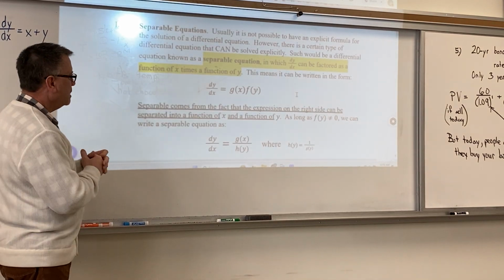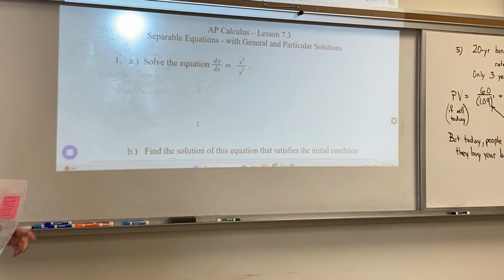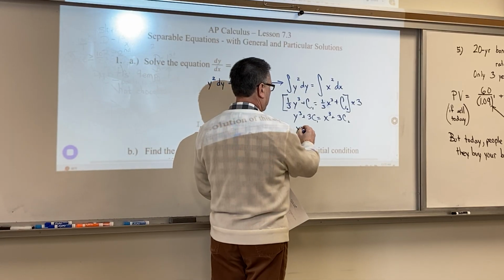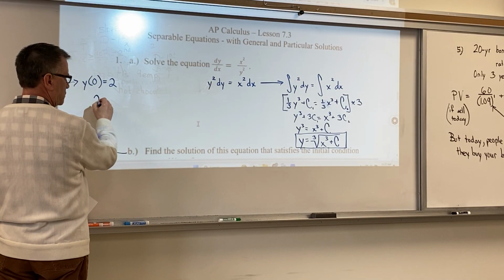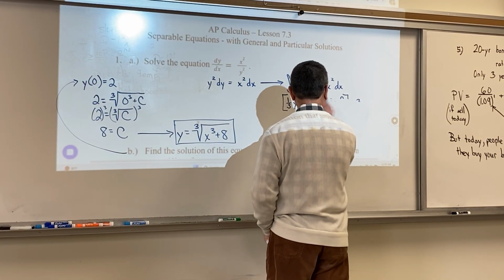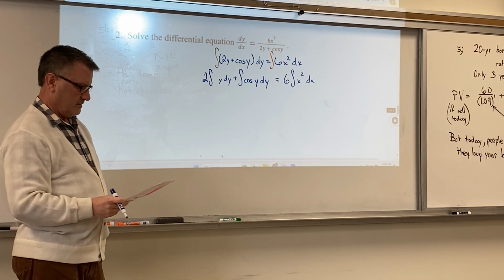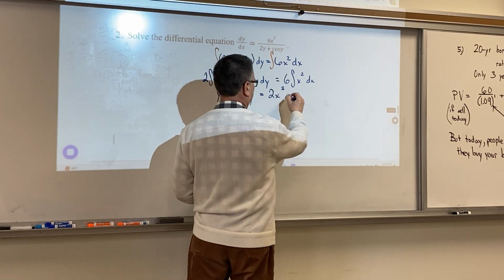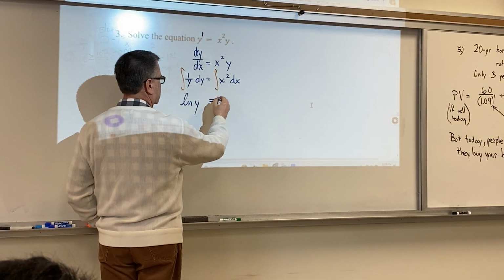AP Calculus AB: Lesson 7.3 - Separable Equations